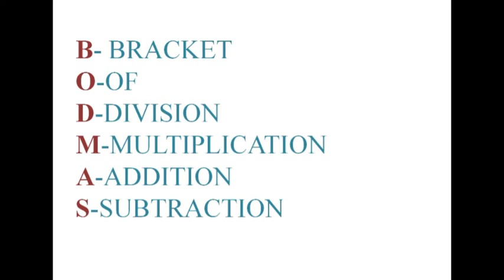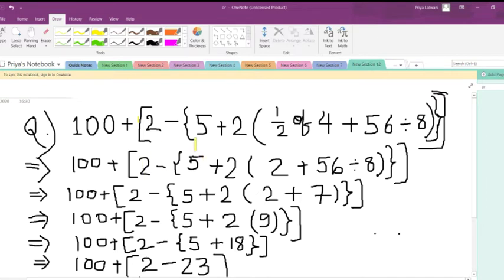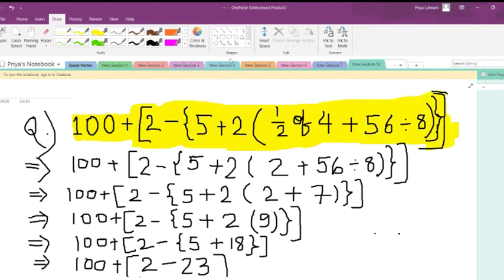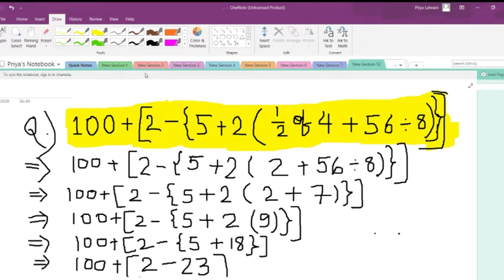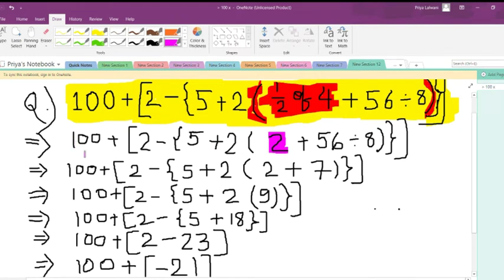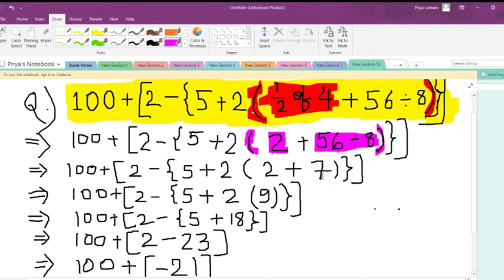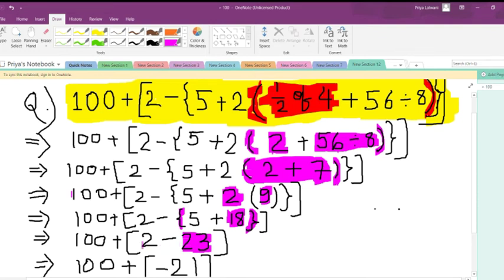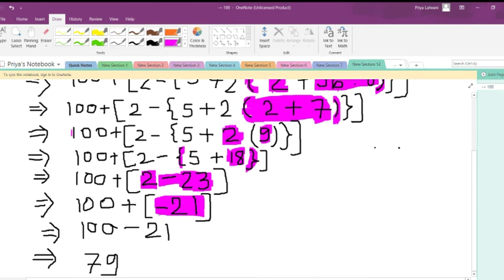BODMAS Rule || Basics of Mathematics Chapter-2 || Priya Lalwani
BODMAS Rule - easy to solve calculations.
Sequence in which operations should be performed.
In this you will learn to solve questions by using BODMAS Rule.

If you know Operations of integers, it will be  more easy for you.
must watch these chapters.